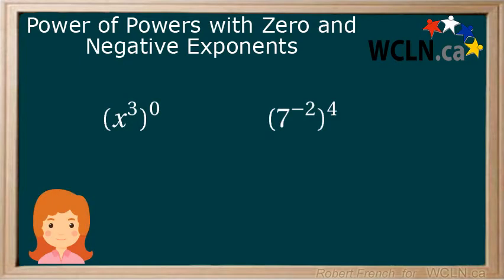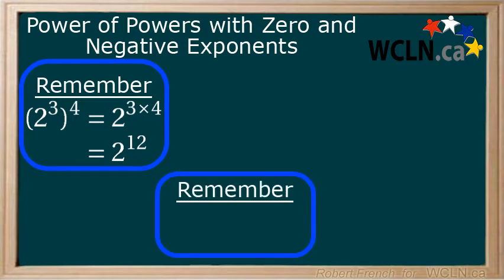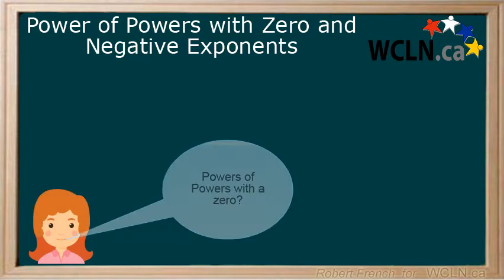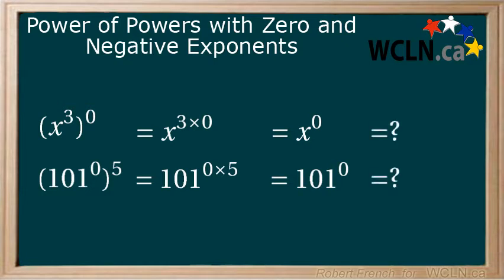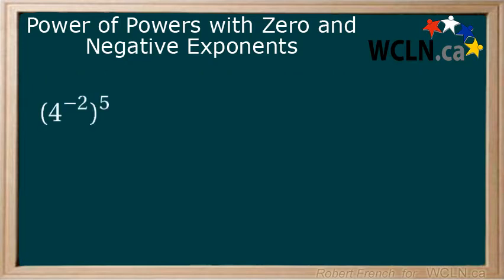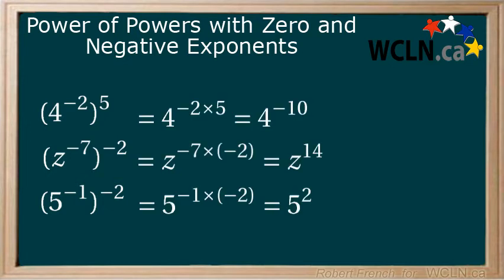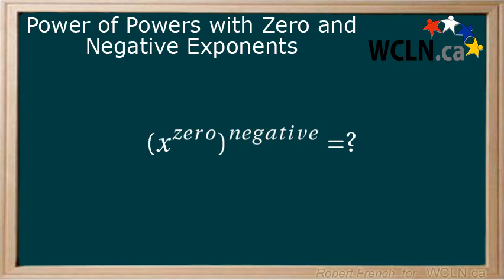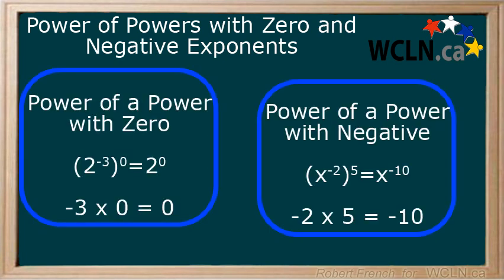WCLN - MATH - Powers of Powers with Zero and Negative Exponents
In this video you will learn how to work with powers of powers involving zero and negative exponents.